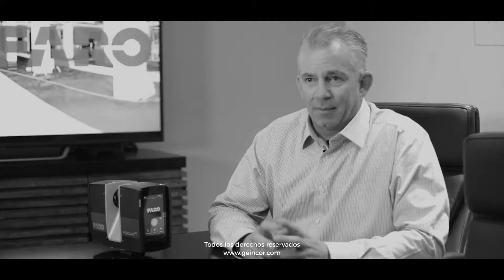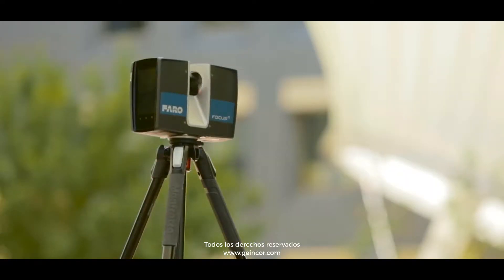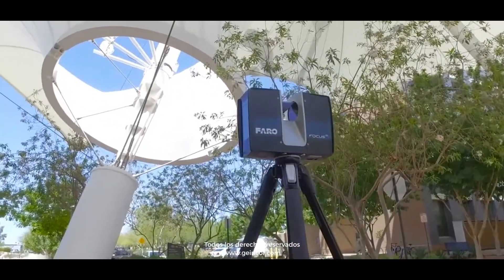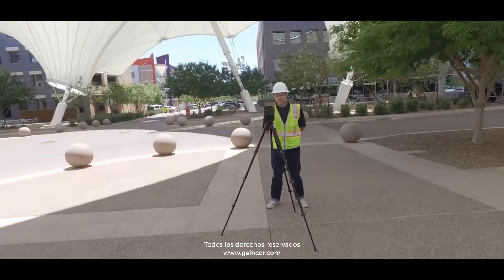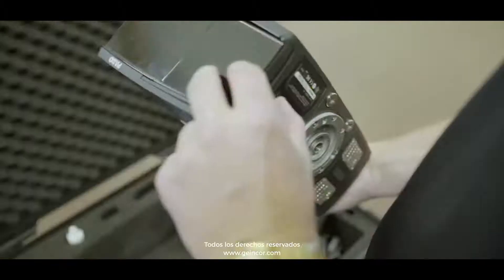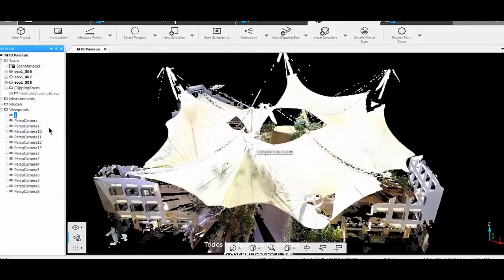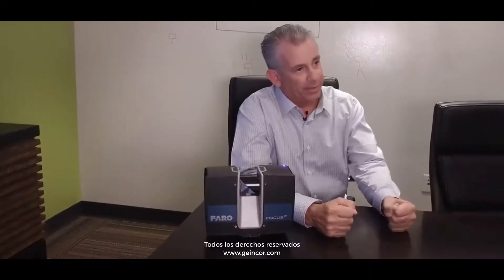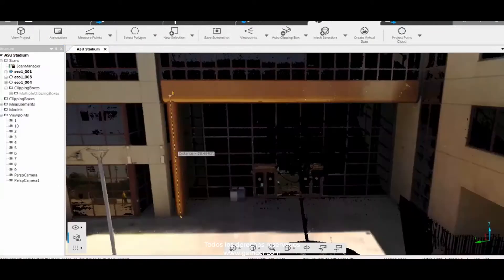FARO MODELO M70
Escáner láser profesional de corto alcance

-Alcance de escaneo de 70 metros
-Velocidad de medición hasta 488.000 puntos/seg.
-Precisión de distancia hasta +- 3mm.
-Láser clase 1.
-Cámara integrada HDR de 8mpx.
-Campo de visión 300°/ 360°.
-Rango de 0.6 a 70 metros.
-Almacenamiento de datos en  SD/SDHC/SDXC.
-Control mediante pantalla táctil y WLAN.
-Compensador de doble eje.
-Sensor de altura, GNSS, altímetro, clinómetro y brújula.
-Duración de batería 4.5 horas.
-Peso de escáner 4.2 kg con batería.
-Protección clase IP54
-Superposición fotográfica HDR de hasta 165 megapíxeles en color